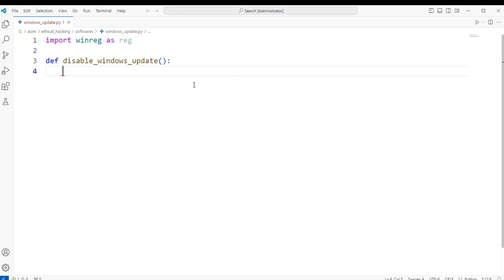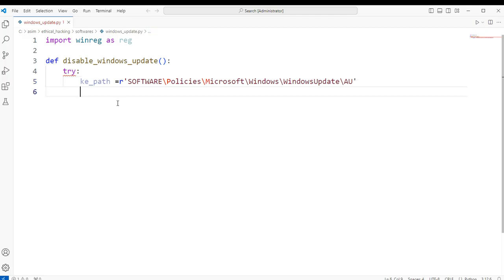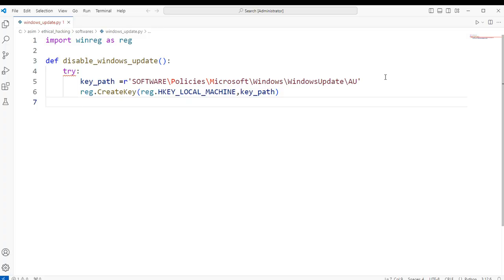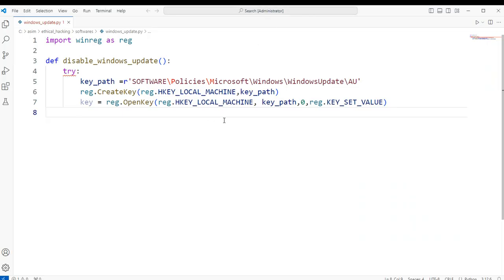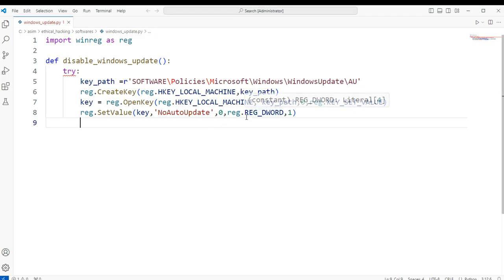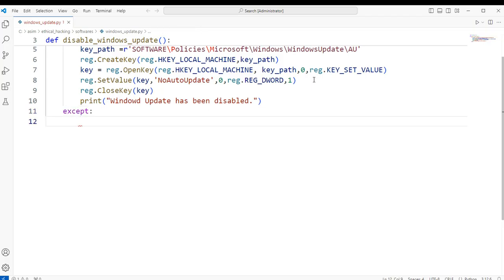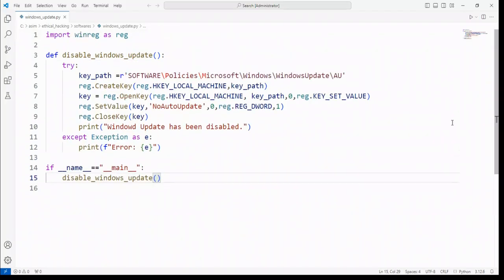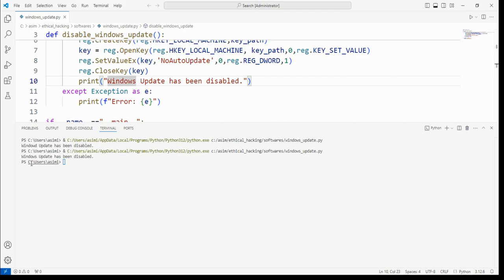Disabling Windows Update using Python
Learn how to disable Windows Update by modifying the registry.